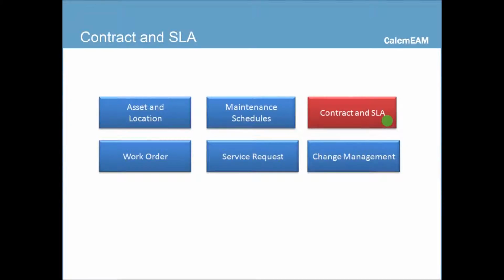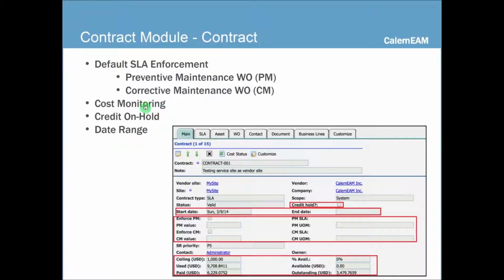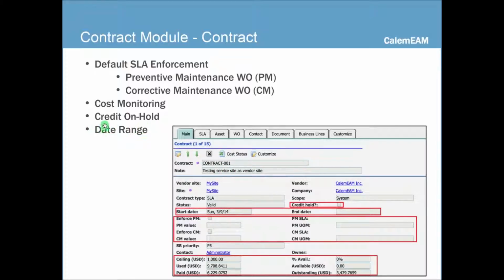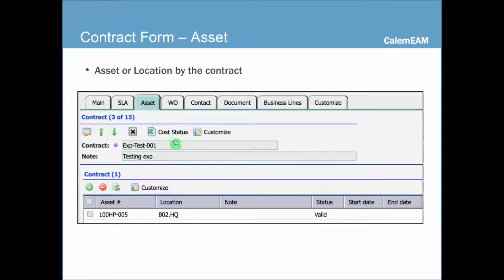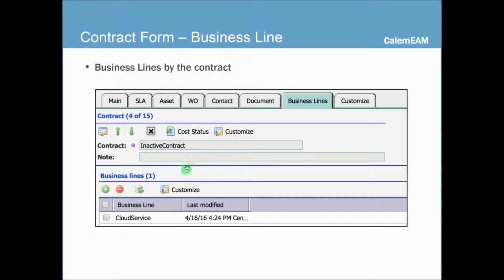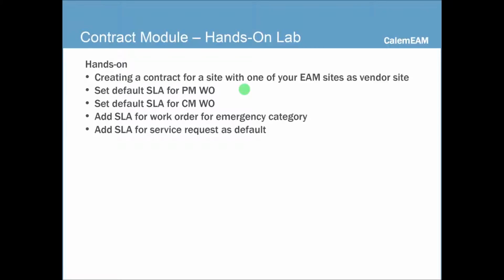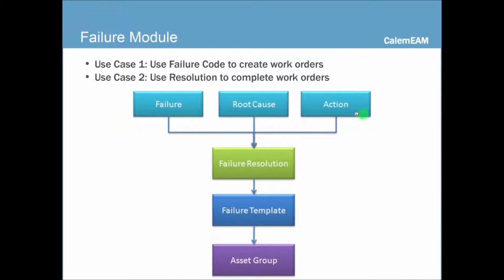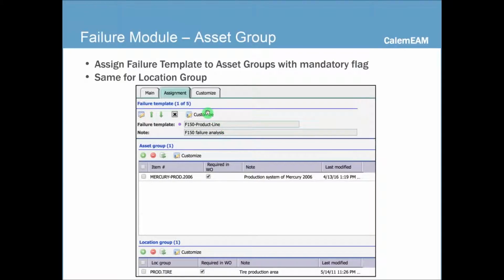Calem Enterprise Training Part2.2: Contract Module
This is the second part of Calem Enterprise Training. It covers the Contract Module and Failure Module.